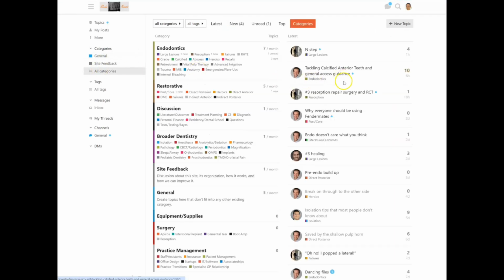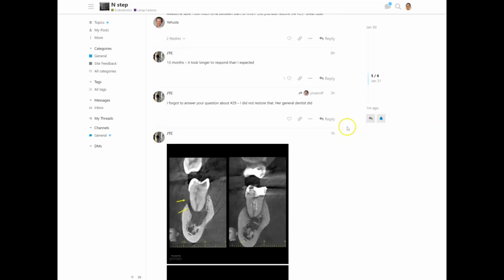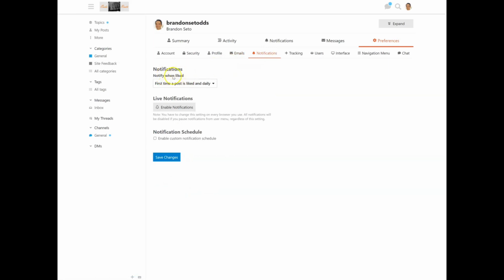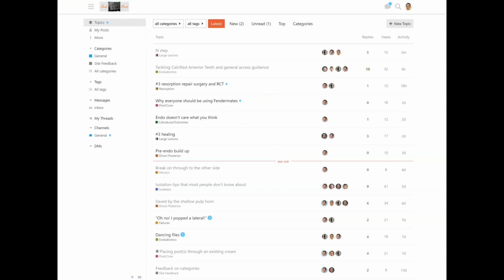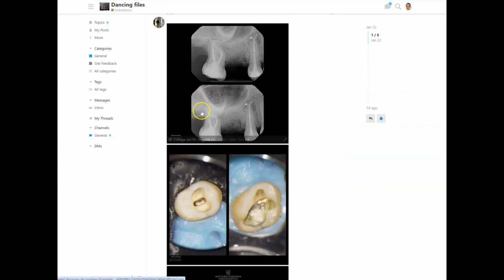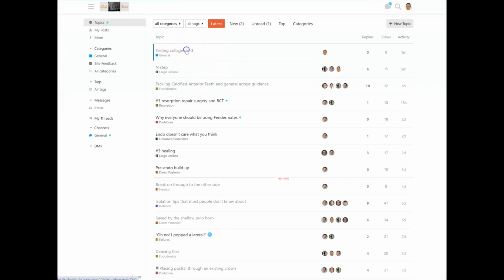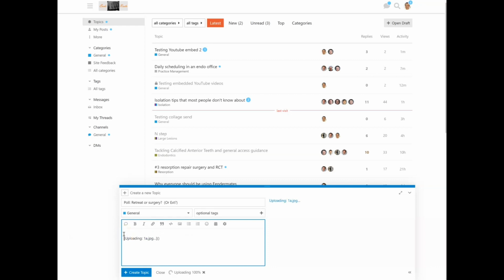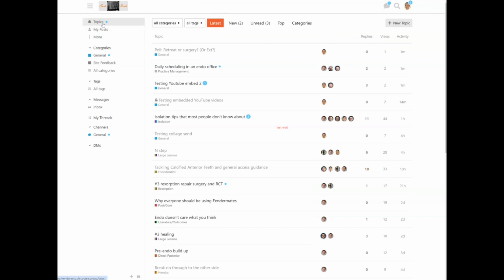Discourse forum Review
This is a walkthrough the Discourse forum experience.

0:00 Intro
1:55 Setup email and watching categories
3:53 Using email to post
4:53 Animated GIFs!
5:07 Sending from TDO collage
5:44 Embed Youtube links
6:28 Creating a poll